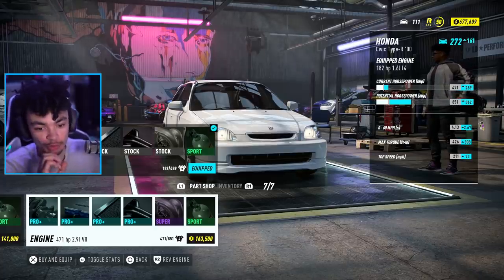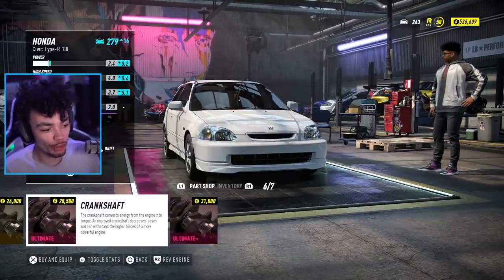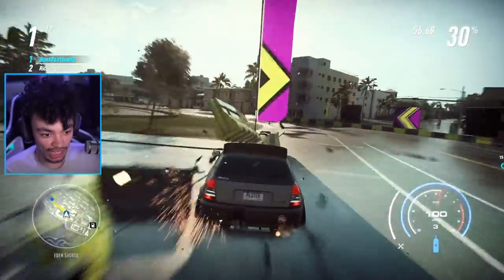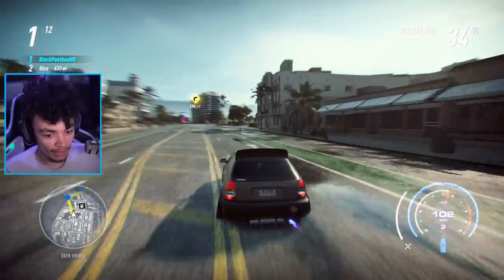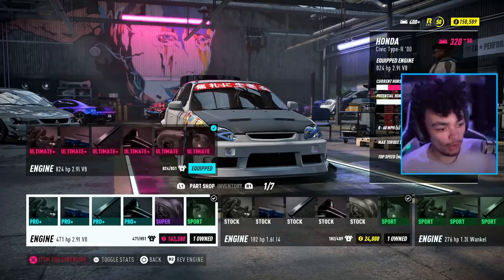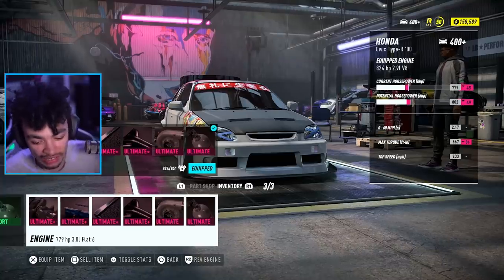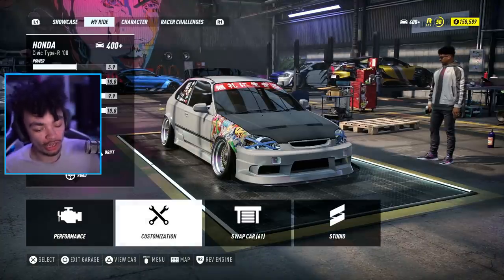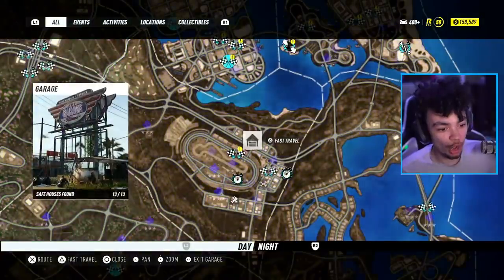Need for Speed HEAT - FORGOTTEN Hyper Hatchback! (Honda Civic EK9 V8 Customization)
With most of the overpowered cars out of the way, we loop back to the Civic, which had it's 5 minutes of fame in NFS Heat...